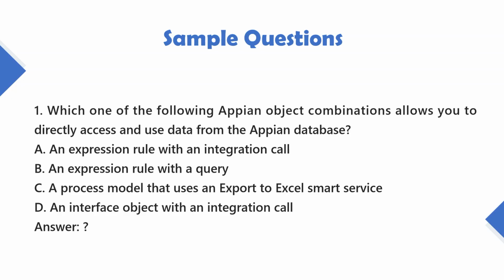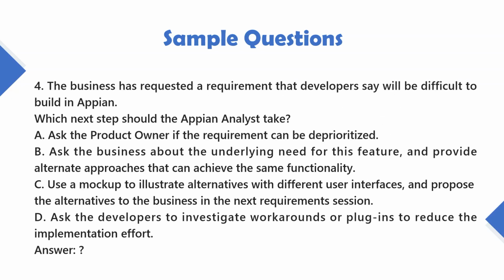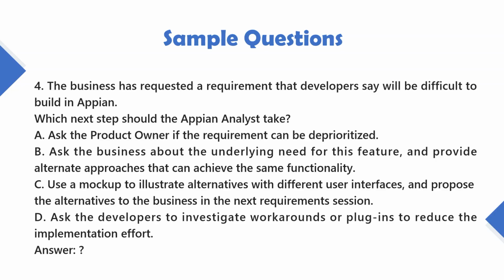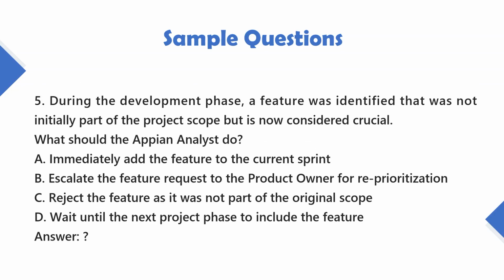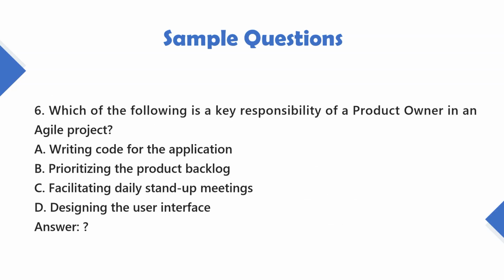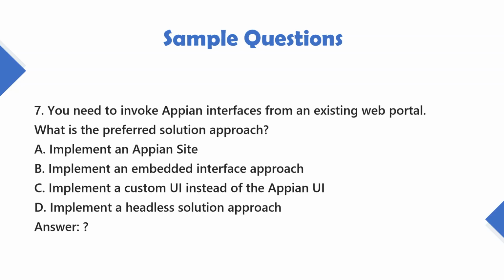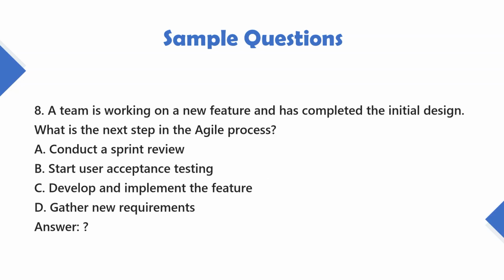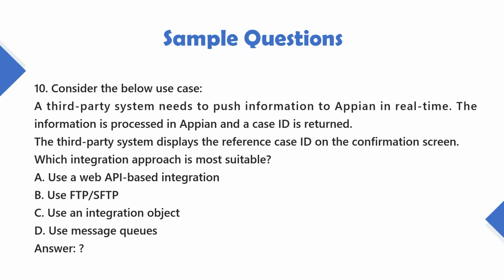ACA-100 Exam Guide: How to Become an Appian Certified Analyst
Are you preparing for the ACA-100 Appian Certified Analyst Exam? In this complete guide, I break down everything you need to know to pass on your first attempt — including exam structure, syllabus coverage, preparation strategy, and 10 real-style practice questions with correct answers.

Whether you're an aspiring Appian Business Analyst, BPM Professional, or Low-Code Developer, this video will help you build clarity and confidence for the certification.

📚 What You’ll Learn in This Video:
✔ ACA-100 Exam Overview
✔ Eligibility & Target Audience
✔ Exam Pattern & Question Format
✔ Key Topics Covered in the Syllabus
✔ Smart Study Plan (Step-by-Step Strategy)
✔ 10 Practice Questions with Correct Answers
✔ Common Mistakes to Avoid
✔ Final Revision Strategy

🧠 Why ACA-100 Certification Matters
The Appian Certified Analyst credential validates your ability to:
Gather and analyze business requirements
Design process models
Work with Appian objects
Support low-code solution delivery

This certification strengthens your professional credibility and boosts career opportunities in the low-code automation domain.

📌 Preparation Tips Shared in This Video:
Focus areas with higher weightage
Practical approach to scenario-based questions
How to use Appian documentation effectively
Time management during exam
How to practice smartly instead of blindly